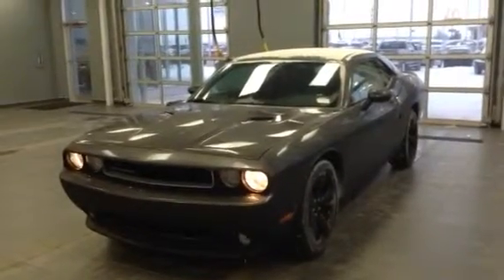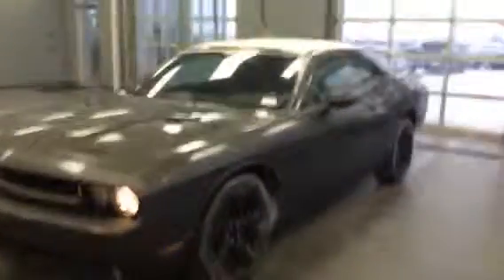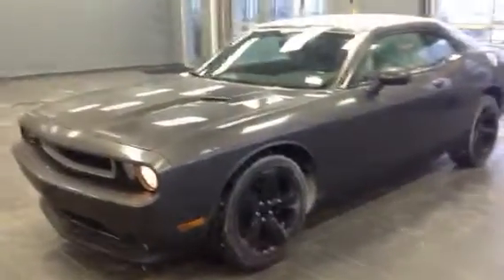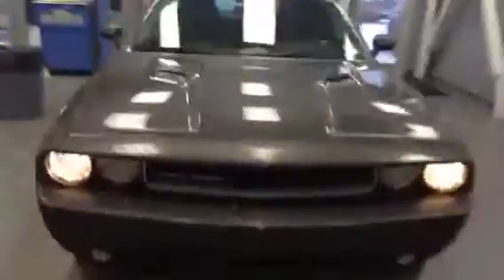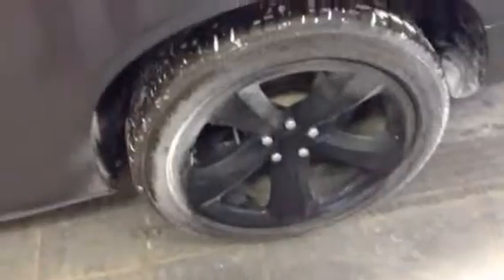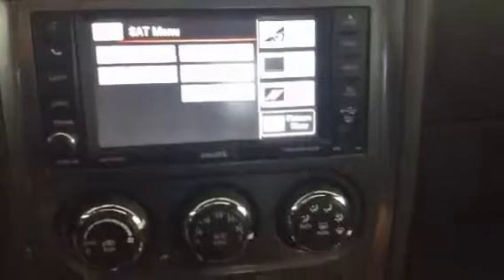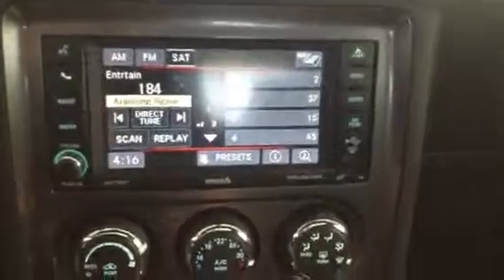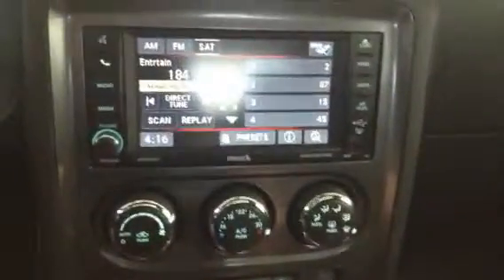Edmonton Mazda Dealer |2013 Challenger SXT plus| LA Mazda